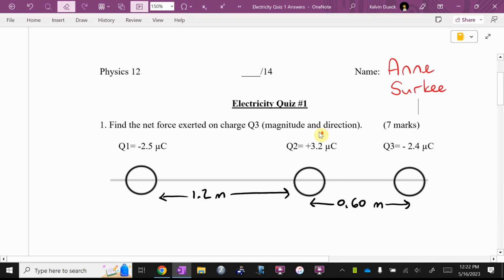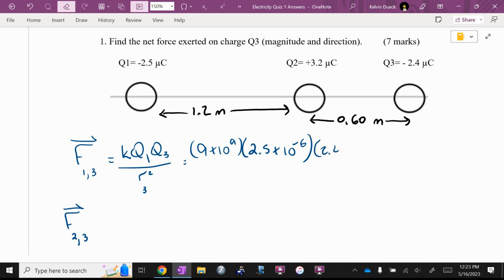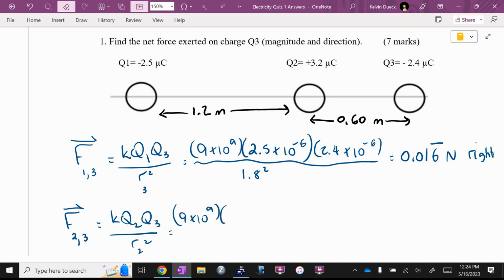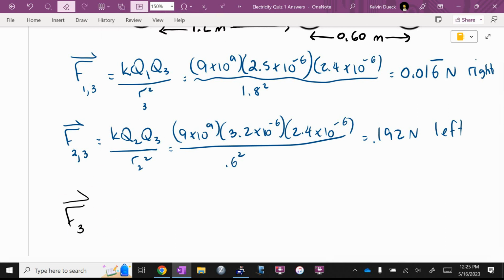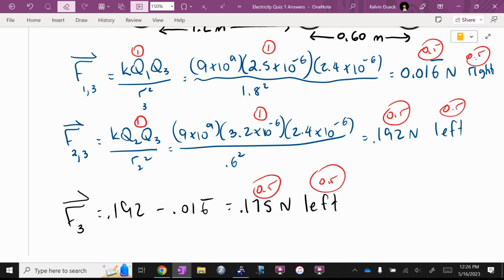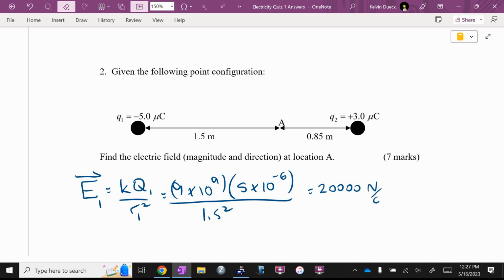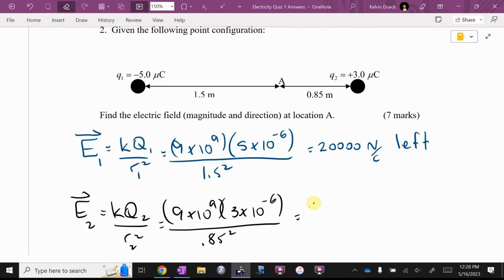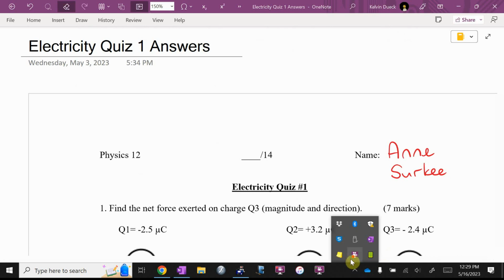Physics 12 U6&7 Answers to Quiz 1